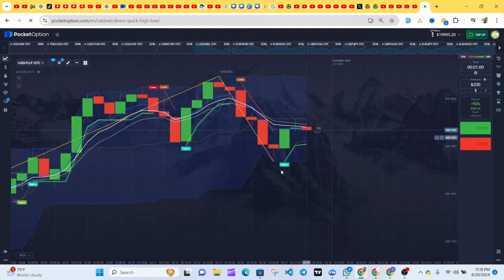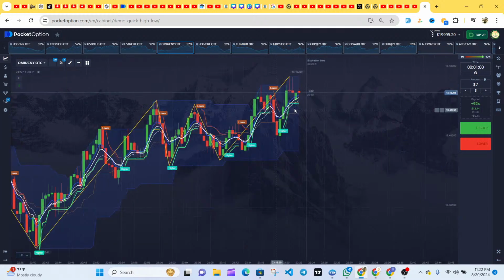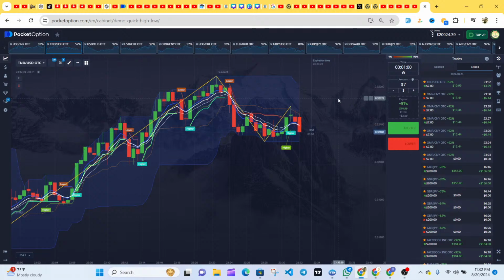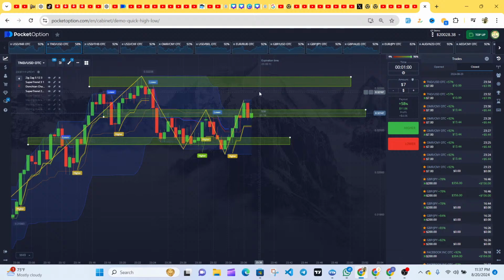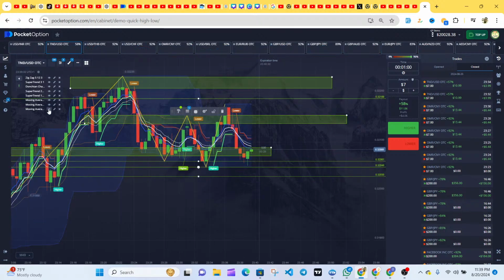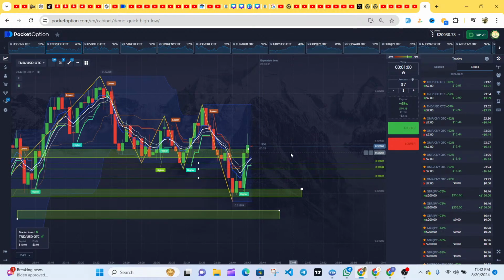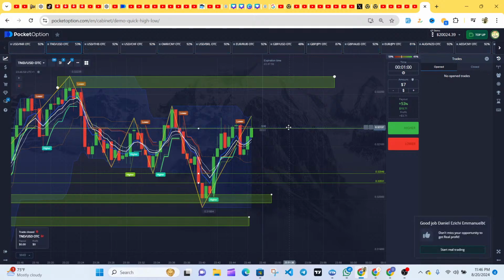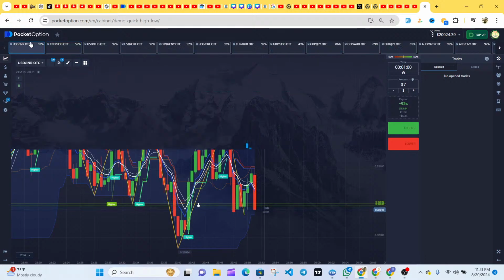Copy of TRADING LIVE STREAM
JUST TO TASTE